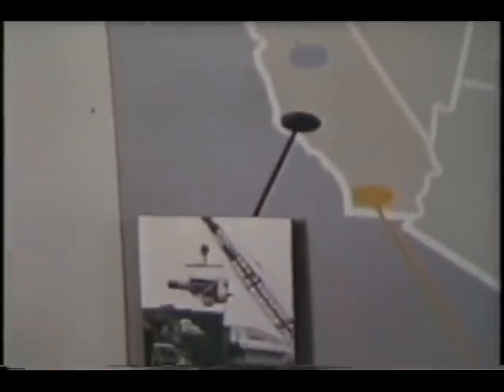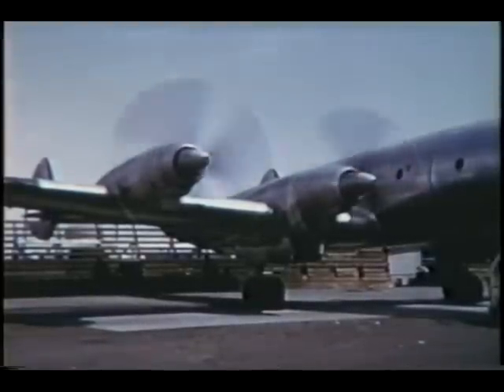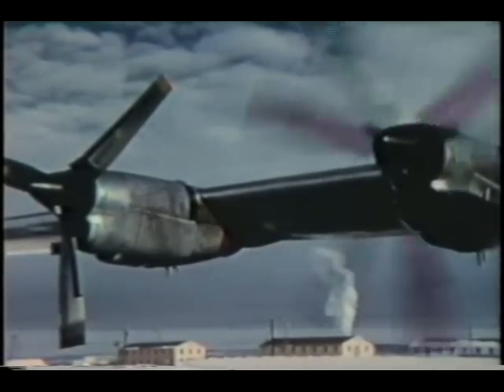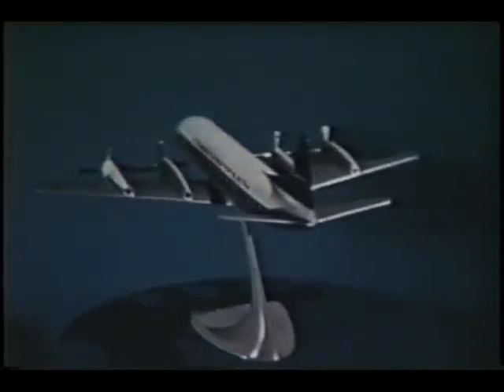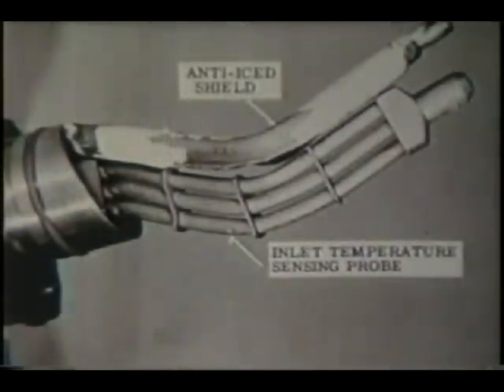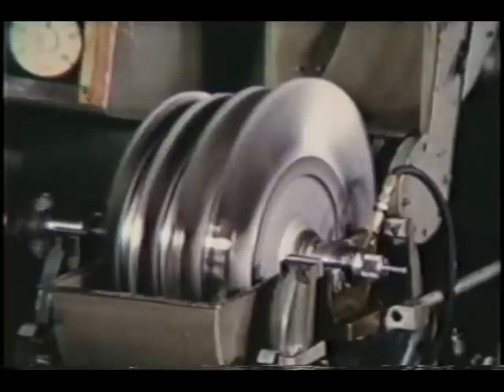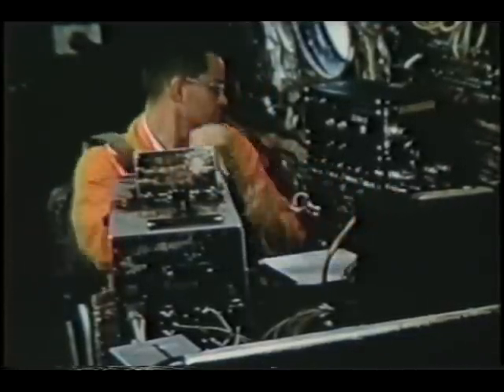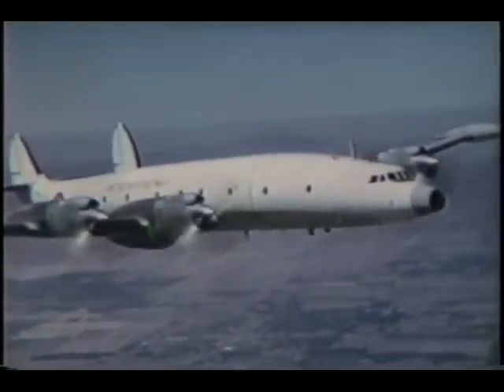Lockheed Electra Propulsion Story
Developing the Alison 501-D13 for the Lockheed Electra. The Alison 501-D13 is a single shaft gas turbine with a 14 stage axial flow compressor driven by a four stage turbine. It was originally developed by the Alison Engine Company for the Lockheed C-130 transport (designated T56) entering production in 1954. With an unusually long production run, over 18,000 engines have been produced since 1954, logging over 200 million flying hours.

The military version (T56) was first flown in the nose of a B-17 test-bed aircraft in 1954. A Lockheed Constellation was used as a flying test bed for the civilian version (501-D13) with Aeroproducts propeller. The Constellation performance was so impressive with these engines, the flight test pilots nicknamed it the "Elation".

The engine also flew on the P-3 Orion, E-2/C-2, as well as civilian airliners such as the Convair 580 and Lockheed Electra.